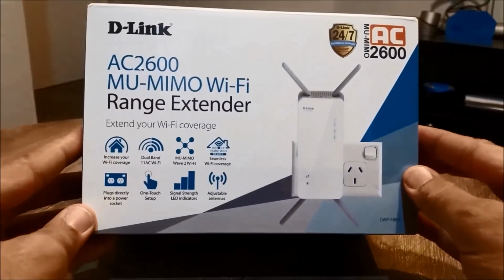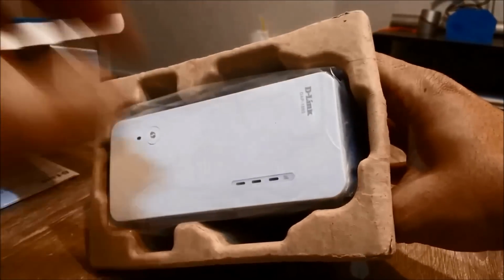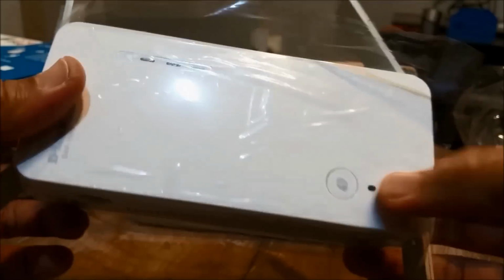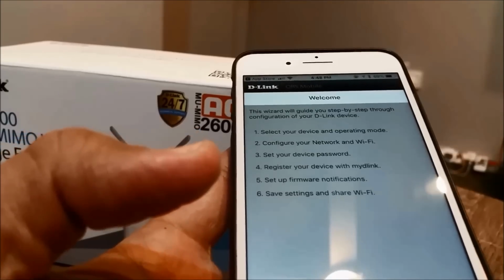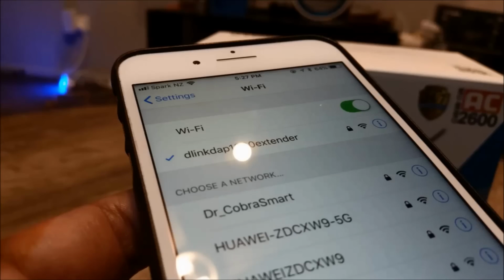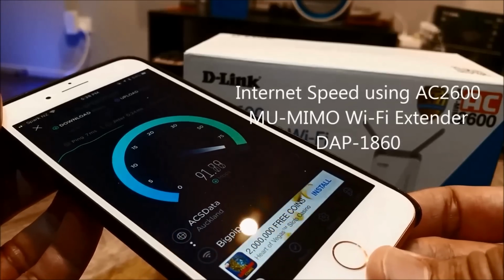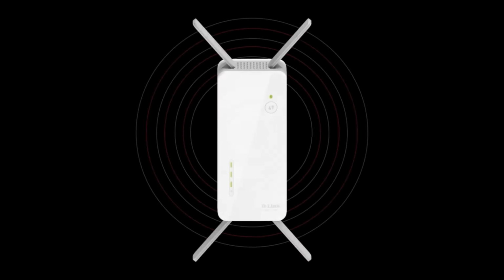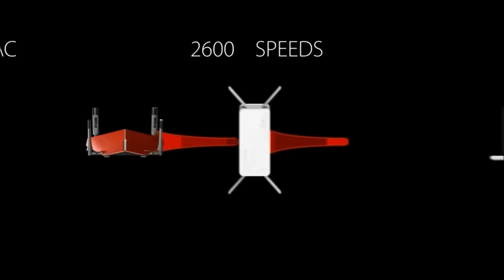D-link AC2600 MU-MIMO Wi-Fi Extender DAP-1860 Unboxing and Review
D-link AC2600 MU-MIMO Wi-Fi Extender DAP-1860

• MU-MIMO technology handles high-bandwidth network traffic on multiple devices at the same time
• Smart Signal Indicatorhelps you find the best location to get optimal Wi-Fi coverage throughout the home
• 11AC Wi-Fi Dual Band Connectivity – Up to 1,732Mbps on the 5GHz band and 800Mbps on the 2.4GHz band for maximum throughput with less Wi-Fi interference
• SmartConnect – Allocates the best possible band for optimal Wi-Fi performance
• Smart BeamForming tracks your connected devices for enhanced Wi-Fi speed
• Built-in setup wizard and QRS Mobile app for simple setup and configuration